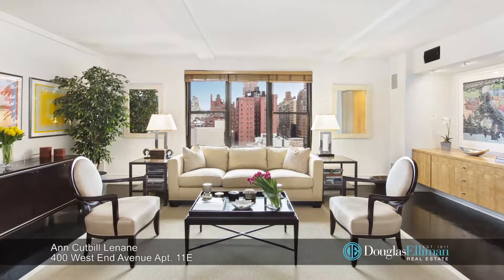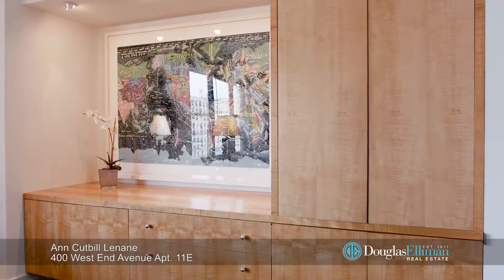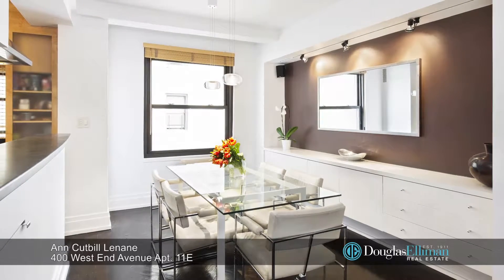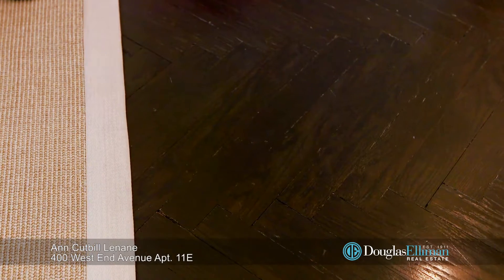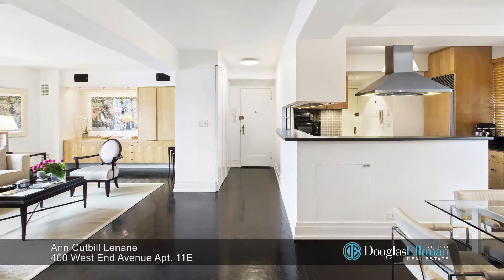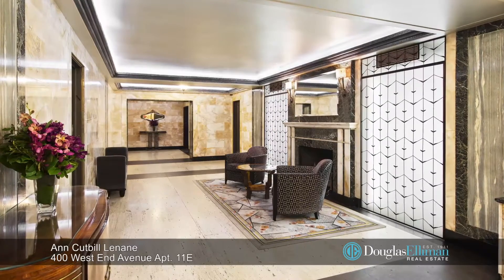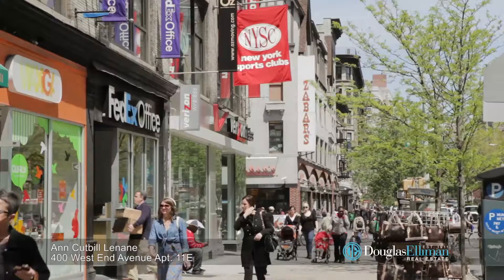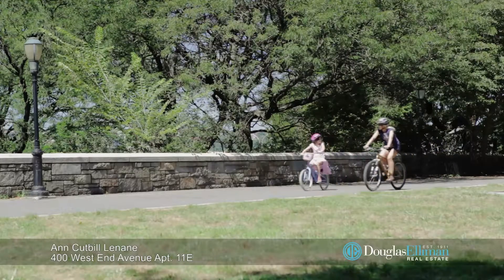400 West End Avenue, 11E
400 West End Avenue, 11E - Upper West Side, New York

This elegant, sun-flooded, classic five-room home is on a high floor and offers quiet serenity and open city views at the highly desirable Wexford, located on West End Avenue at 79th Street.

With two spacious bedrooms, two bathrooms, a wonderful east-facing living room, elegant dining room and a fabulous open kitchen, this is truly a very special home. The modern renovation mixes seamlessly with the timeless prewar design for a home perfectly suited for entertaining.

The bright and peaceful, corner master bedroom offers open views and two walk-in California closets, one of which is a cedar closet. The luxurious en-suite bathroom in Carrara marble and black granite includes Dornbracht fixtures and a towel warmer.

The generous second bedroom is also sunny and quiet with two more walk-in California closets. The pristine second bathroom has classic prewar subway tiling, a new pedestal sink and a Waterworks rain showerhead.

The cleverly designed kitchen, with a pocket door to close it off from the living room, has extensive work and storage space. It was renovated with top-of-the-line appliances, such as Sub Zero, Bosch and a Best vented exhaust hood, water filtration system and custom cabinets

11E also boasts an Asko washer/dryer, in-wall speakers, custom built-ins, thru-wall A/C, high beamed ceilings and gorgeous hardwood herringbone floors.

The Wexford is one of the area's most desirable buildings, and is known for its Art Deco lobby and oversized, well designed apartments. Just a block from the 79th Street subway station and a few blocks from fabulous restaurants, shops (including Zabar's and Fairway) and of course Riverside Park, the boat basin, and Central Park. This prestigious, impeccably maintained, full service 1928 co-operative is perfectly located and offers the convenience of a resident building manager, large helpful staff, laundry room, personal and bike storage and a newly renovated children's playroom.